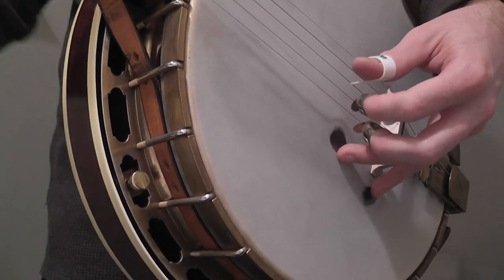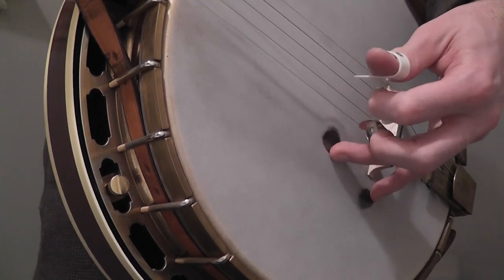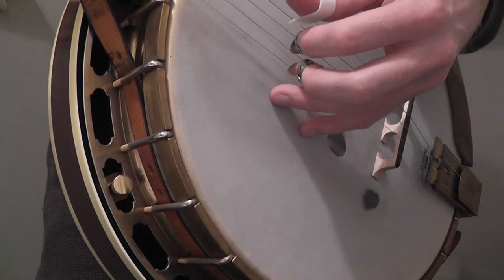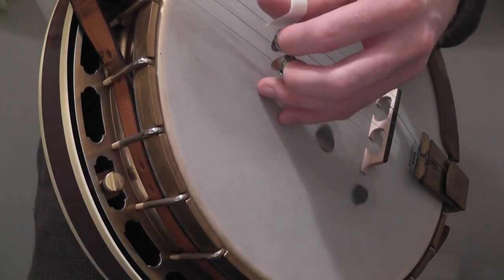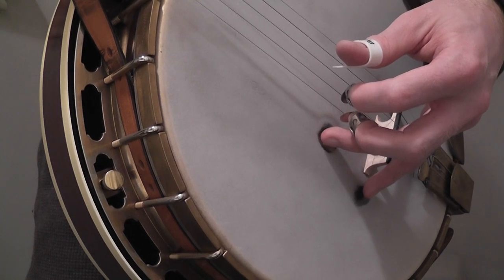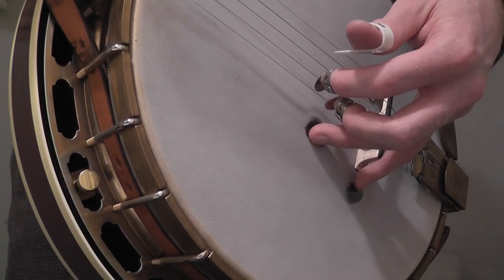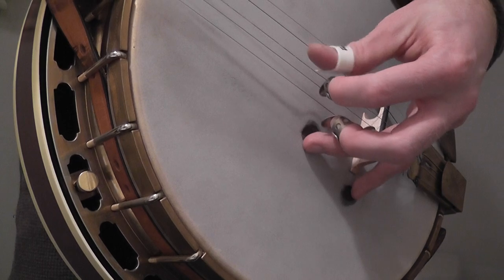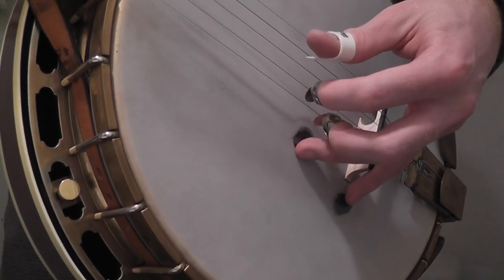Lick Demonstration Sledd Ridin'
Here I demonstrate the opening lick Jim uses to lead into his third and final break on Sledd Ridin.' check my video of the tune from the Dixie Home record to compare.